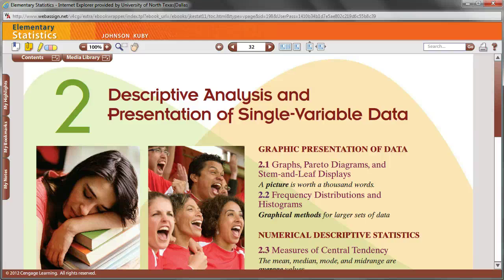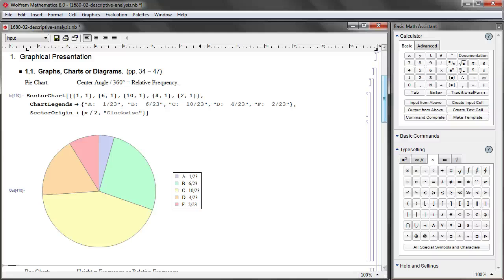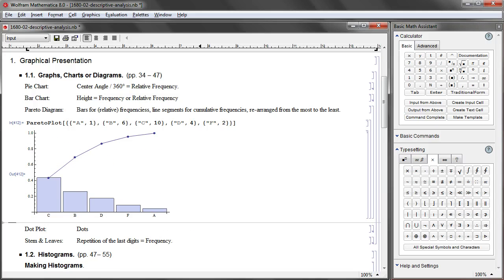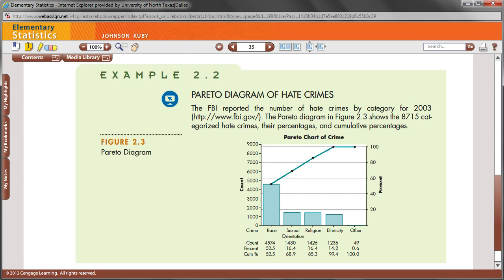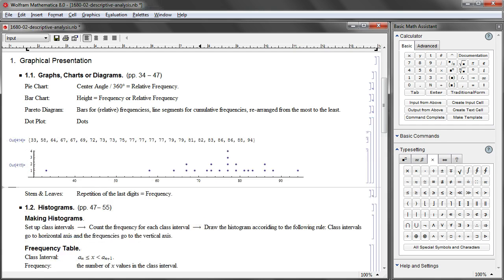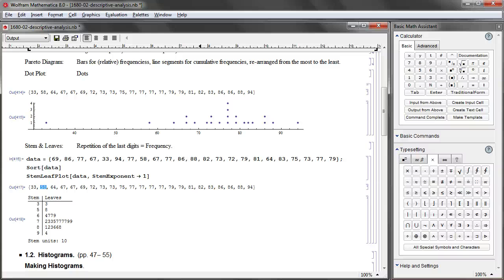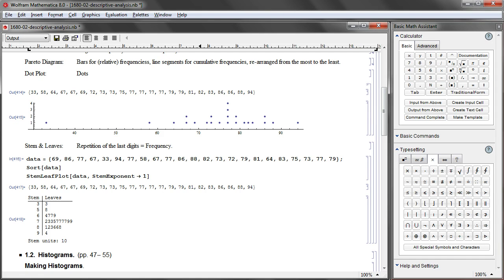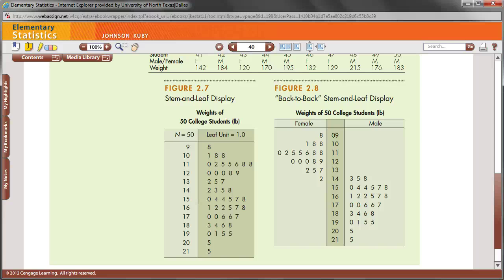1680 02 graphical 1